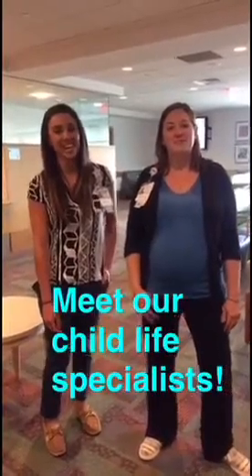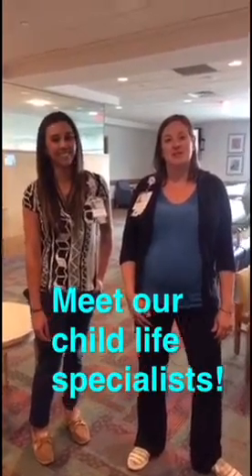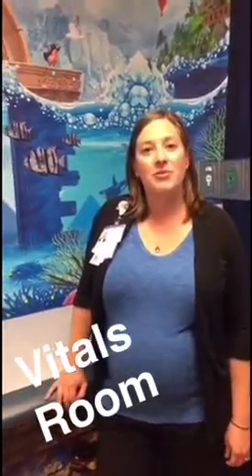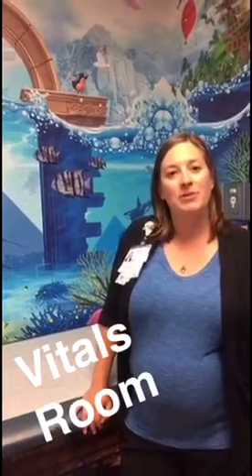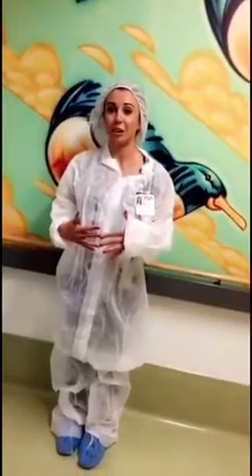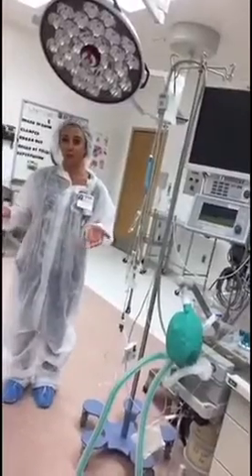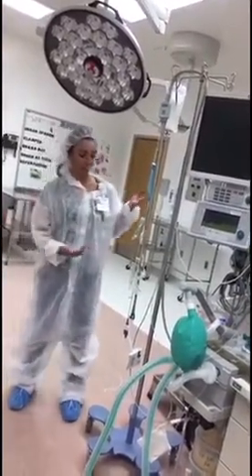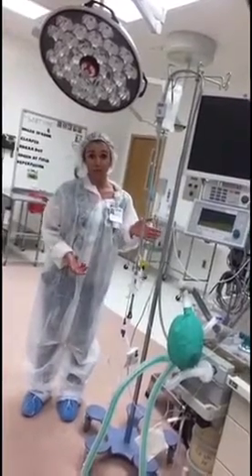Same Day Surgery - Snapchat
Check out our Snapchat story of a tour through out Same Day Surgery Center!